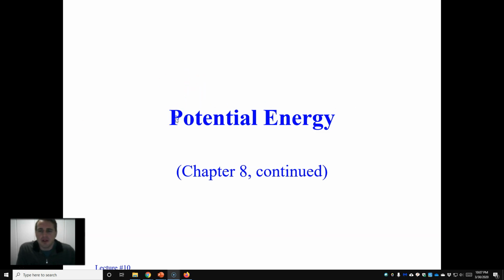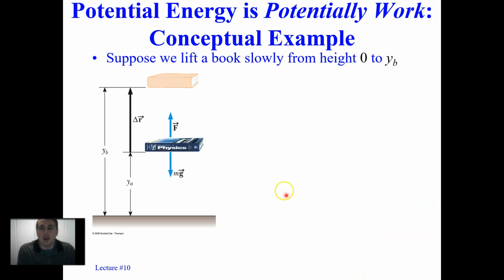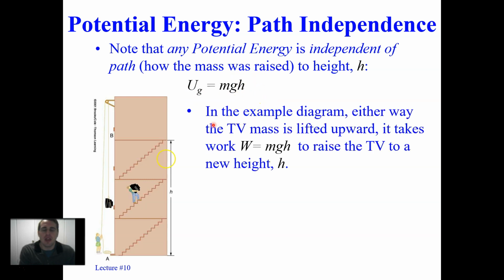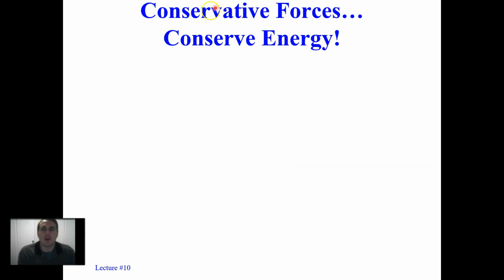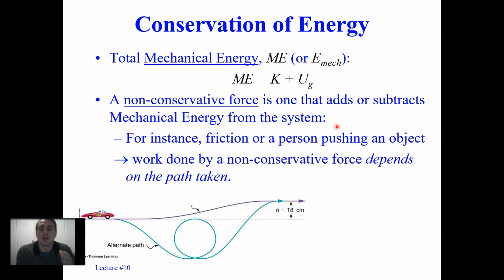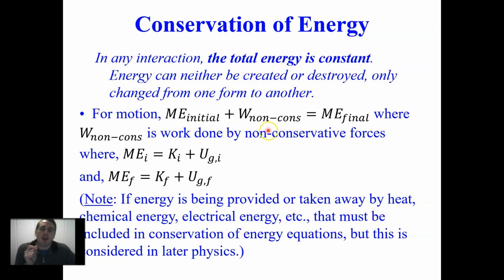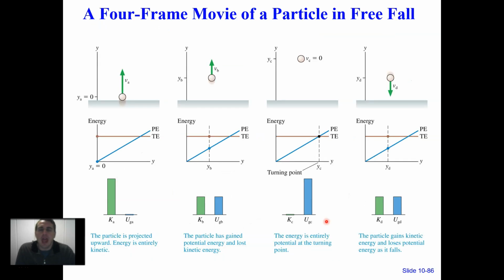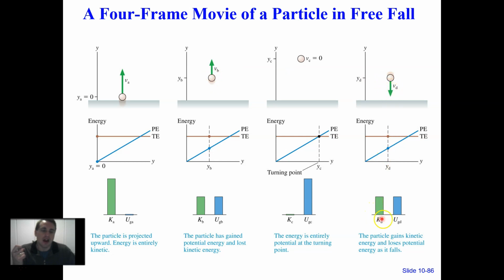The Energy Swap: Potential vs Kinetic Energy Explained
Understanding potential energy and conservation of mechanical energy is one of the most powerful ideas in physics. In this lecture, you'll learn how energy transforms between gravitational potential energy and kinetic energy, and why this principle makes solving motion problems dramatically easier.

If you’ve ever wondered why objects speed up as they fall, how energy is conserved in motion, or how to use the MGH equation for gravitational potential energy, this physics lecture will walk you through the core concepts step-by-step.

In classical mechanics, mechanical energy is the sum of kinetic energy and potential energy, and when only conservative forces like gravity act on a system, the total mechanical energy remains constant. This principle allows us to analyze motion without solving complicated force equations.

In this video, we break down the essential ideas behind gravitational potential energy, conservative forces, and the conservation of mechanical energy using clear diagrams and physical intuition.

What You’ll Learn in This Physics Lecture

By the end of this lesson, you will understand:

• What gravitational potential energy is and how to calculate it using U = mgh
• How potential energy converts into kinetic energy during motion
• Why potential energy is path independent
• What conservative forces and non-conservative forces are
• Why gravity is a conservative force
• How friction affects mechanical energy
• How the conservation of energy principle simplifies physics problems

Energy transformations are central to physics. When an object changes height, potential energy changes and kinetic energy adjusts so the total mechanical energy remains constant in ideal systems.

Topics Covered

This lecture covers key concepts commonly taught in:

• Introductory Physics (Mechanics)
• AP Physics 1 / AP Physics C
• College Physics courses
• Engineering physics foundations

Concepts explained in the video include:

• Gravitational potential energy formula (U = mgh)
• Relationship between work and energy
• Conservative vs non-conservative forces
• Energy transformations in free fall motion
• Path independence of potential energy
• Mechanical energy definition (KE + PE)
• Energy conservation in physics systems

Why This Concept Matters

The conservation of mechanical energy is one of the most powerful shortcuts in physics problem solving.

Instead of analyzing every force acting on an object, you can simply track how energy moves between potential and kinetic forms. This approach is widely used in:

• Roller coaster physics
• Pendulum motion
• Projectile motion
• Orbital mechanics
• Engineering systems

Once you understand this principle, many physics problems become far easier to solve.

• Physics problem-solving tutorials
• Mechanics lectures
• Energy and momentum concepts
• Electricity and magnetism
• Mathematics and quantitative reasoning

New lessons are posted regularly to help you understand difficult concepts faster and solve problems with confidence.

Chapter Timestamps

00:00 Introduction to Potential Energy
00:32 Gravitational Potential Energy (U = mgh) Explained
01:37 Stored Energy and Energy Release
02:25 Work and Energy Relationship
03:09 Path Independence of Potential Energy
05:18 Choosing the Zero Reference Point for Potential Energy
06:01 Conservative Forces vs Non-Conservative Forces
06:42 Mechanical Energy Definition (KE + PE)
07:30 Friction and Energy Dissipation
08:54 Conservation of Energy Principle
10:26 Using Mechanical Energy to Solve Motion Problems
11:08 Energy Transformation in Free Fall